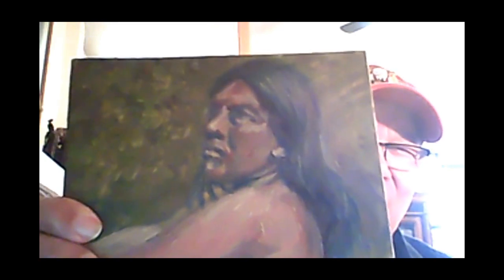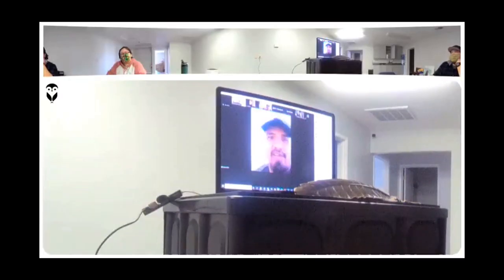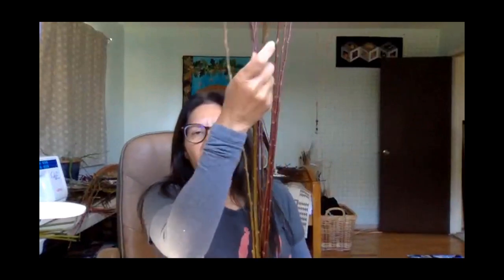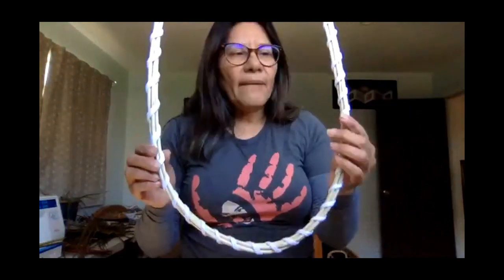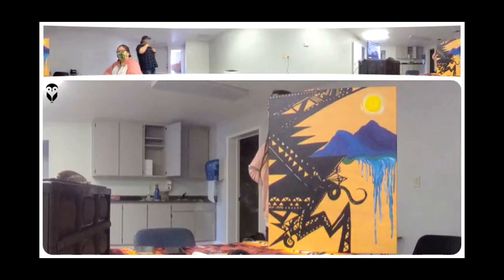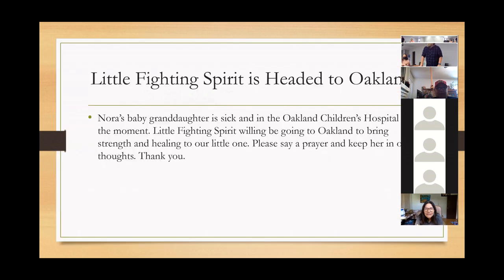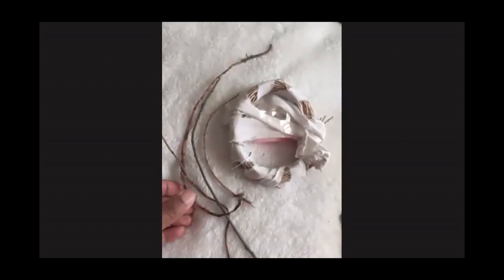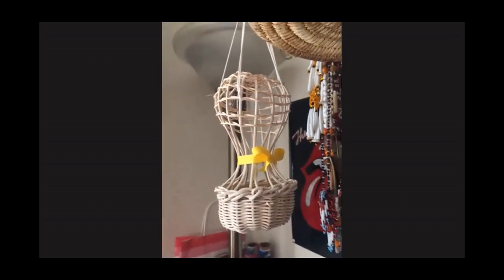Sherwood Show Us Your Skills Video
The Sherwood BSCC program recorded our "Show Us Your Skills Zoom Show" for everyone to watch and we hope you all enjoy the amazing skills our community has. Thank you for the support and enjoy the show!